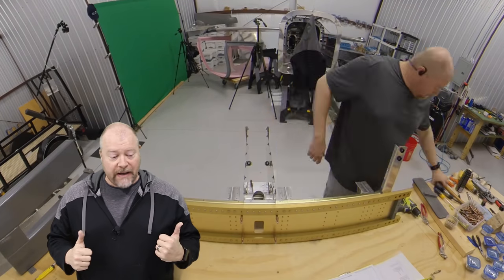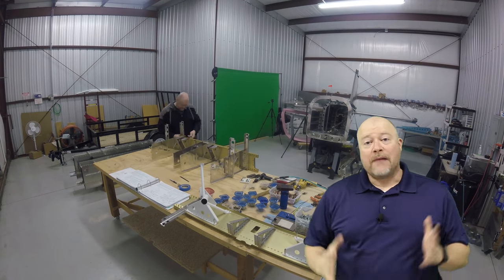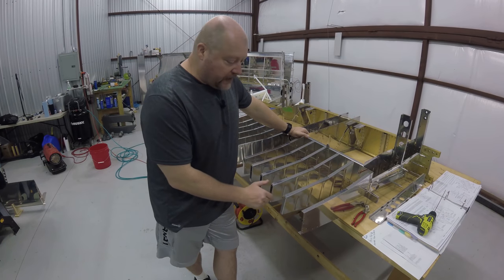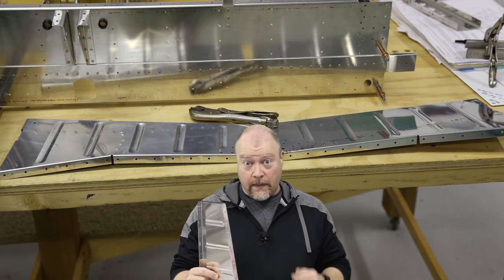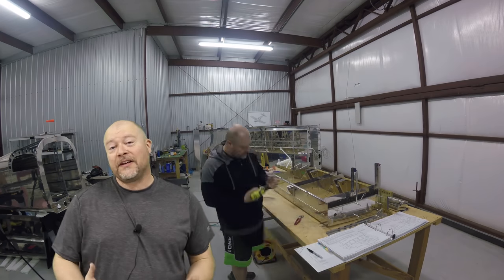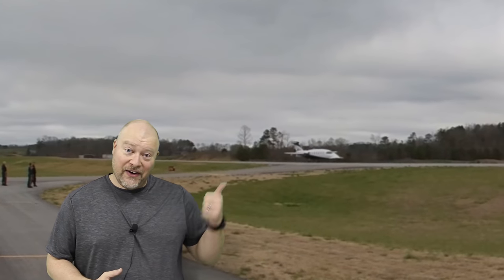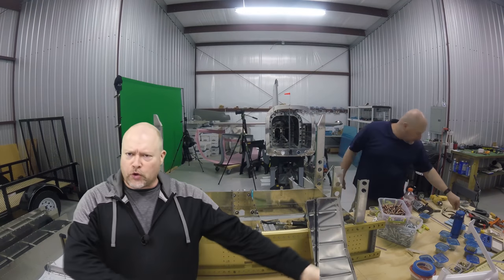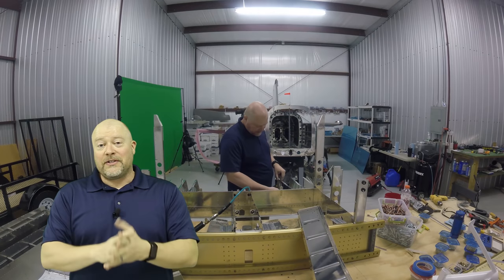RV-10 Fuselage - 009 - Center fuselage below seat ribs and core structure / Oil canning discussion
Adding more time to the plane!  I'm doing 1+ hours a day by going out every day before I go to the gym.  Makes me get up earlier but there is a lot of work to do and this will allow me to finish the plane faster.

I stare at the plans for a while trying to figure out if I'm supposed to dimple some holes or not.. I don't feel it's clear but thankfully its in an easily accessible place where I'll be able to do it later .  Kick that can down the road!

I go through and add the skin to the bottom of the part to make sure the holes line up per the planes and yet again Van's amazes in that parts line up perfectly without any effort.  Well done Van's.

I talk a lot to oil canning in some of the under seat ribs.  I even reach out to vans and figure out how to tackle this particular problem or if it is even a problem at all.

Saw a really cool plane come land, hang out and then take off again..  Plaggio P-10 Avanti.  The footage was terrible sorry, I grabbed a camera as I was driving up and got what I could.

Spent a chunk of time trying to figure out a mistake I made only to find out I didn't make a mistake.

I'm now doing more in-depth 360 videos for my patrons. Thanks!